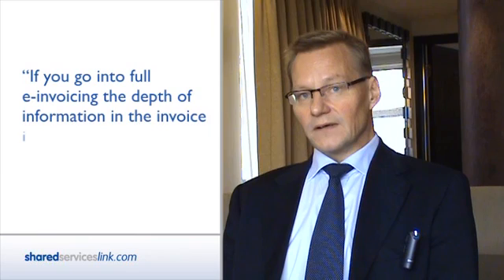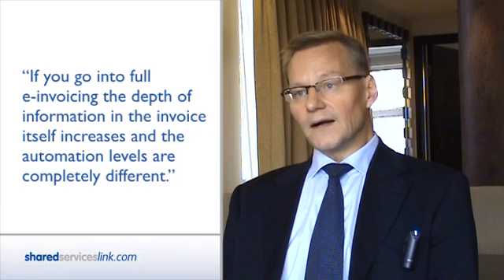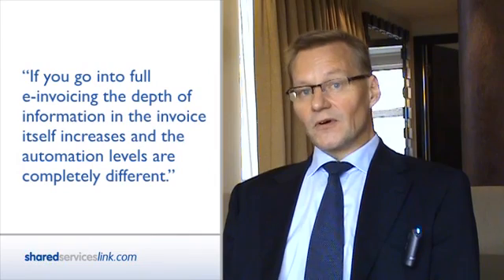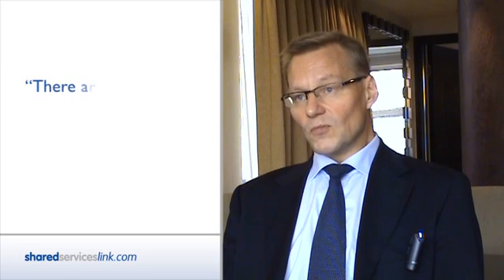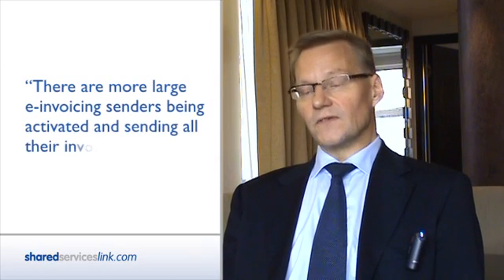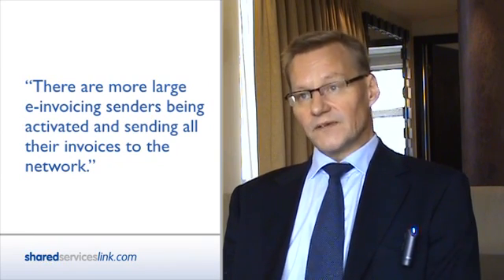CEO briefing: Ilkka Sihvo, Basware, on the e-invoicing business case and cross-border legislation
In our second interview with Ilkka Sihvo, Basware's founding member and former CEO, he talks about the drivers for electronic invoicing and describes some of the typical challenges companies face. In addition, he shares his thoughts on how the barriers from cross-border legislation are dropping.